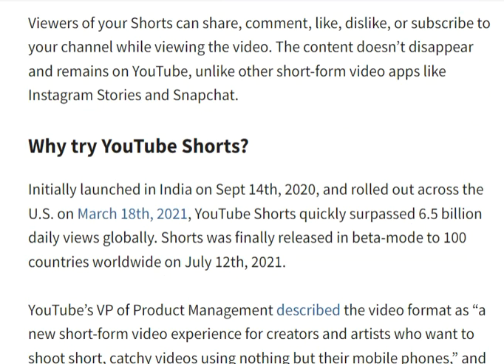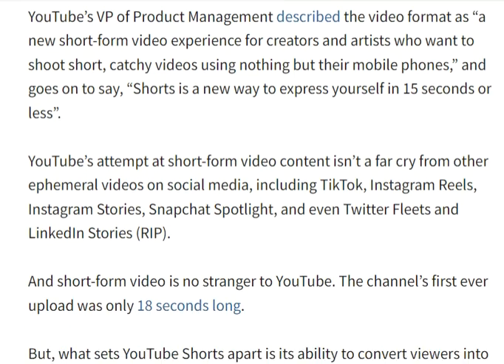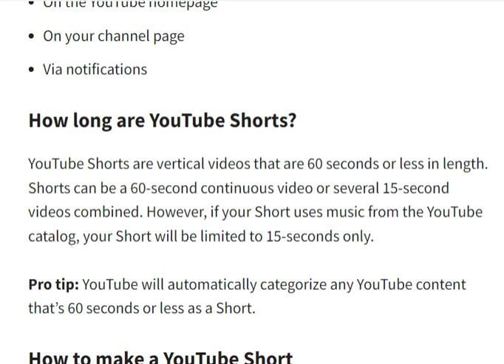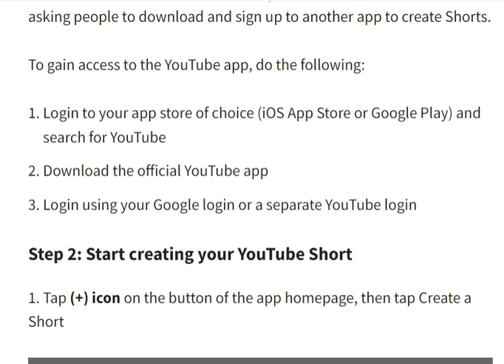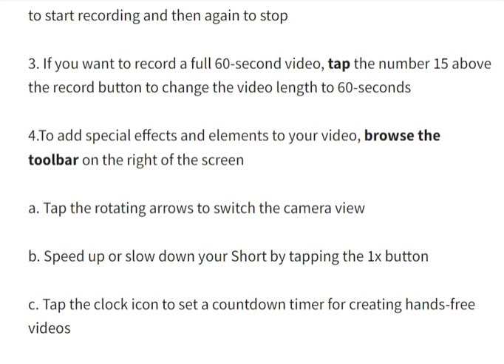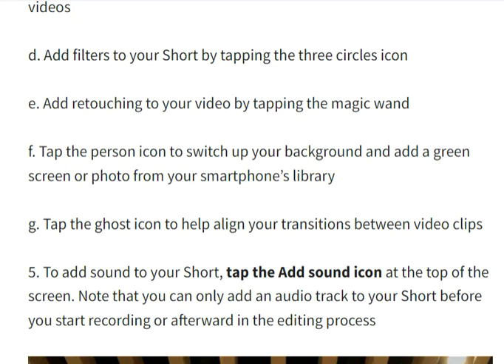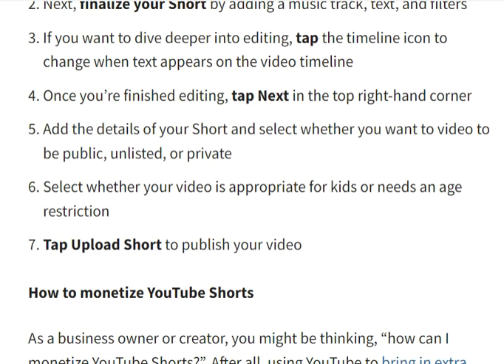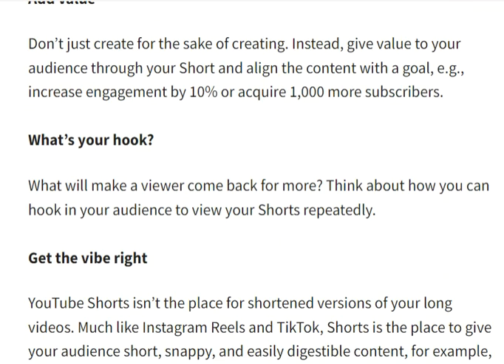How to Make YouTube Shorts | Best Method To Create YouTube Short using Mobile App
YouTube Shorts are short-form, vertical video content created using a smartphone and uploaded directly to YouTube from the YouTube app. In this video, I will completely discuss the best way how to make YouTube Shorts using a mobile App.